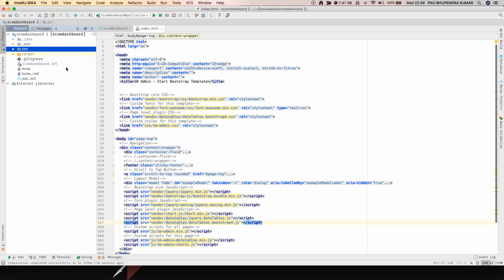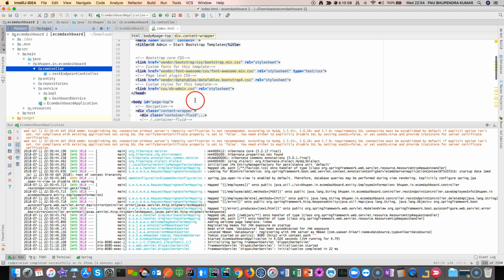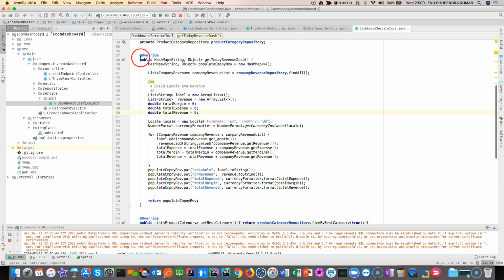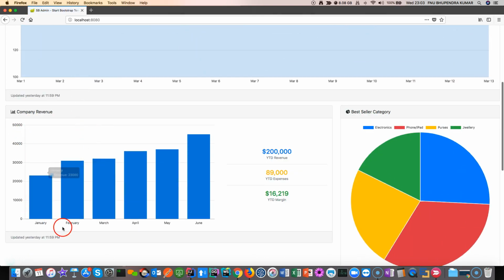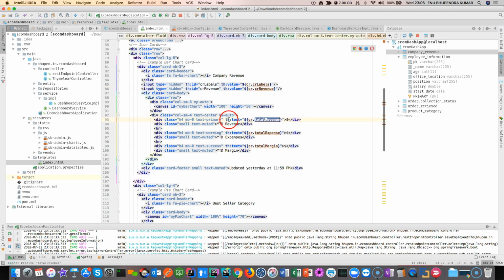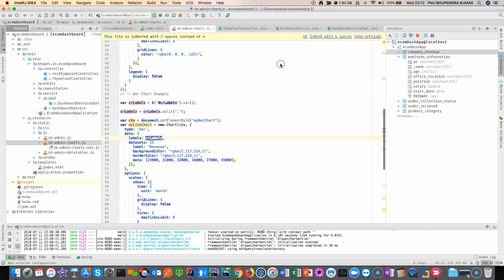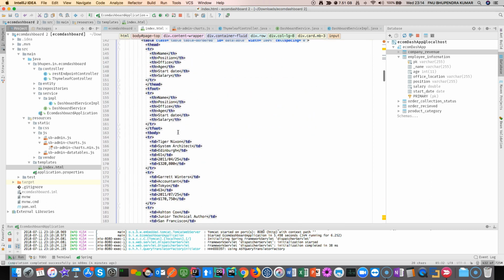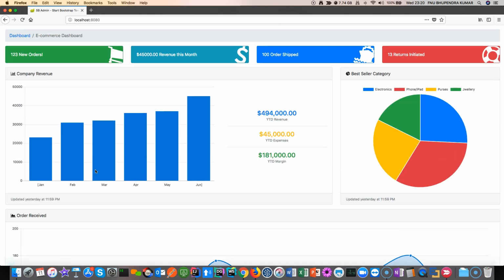20. Spring boot - Mapped the service to Controller for data passage to View